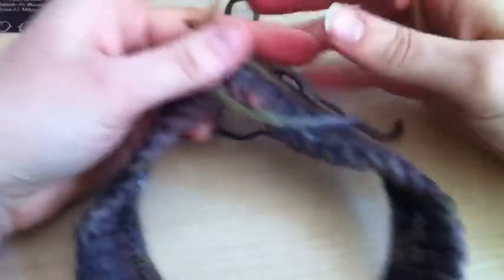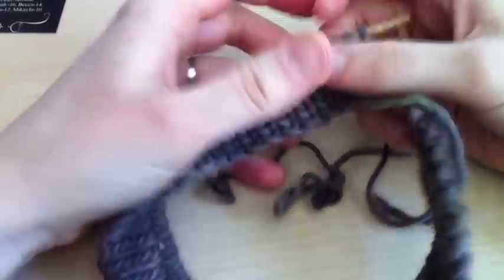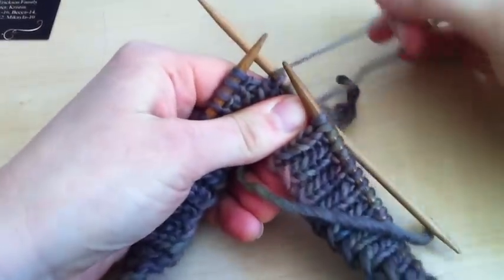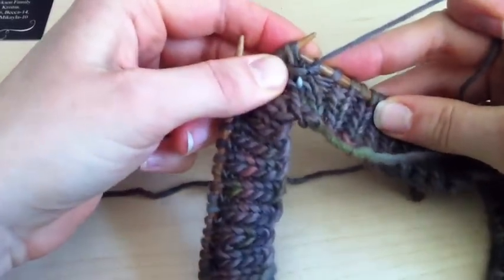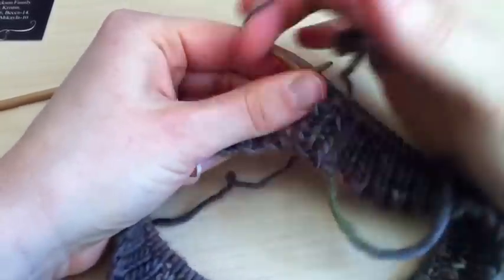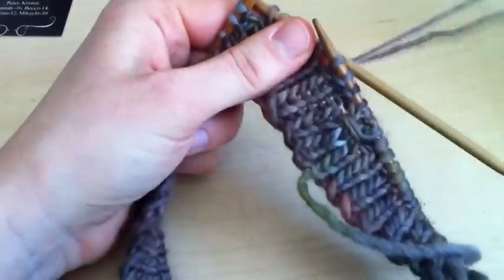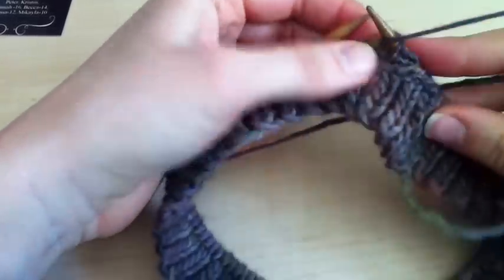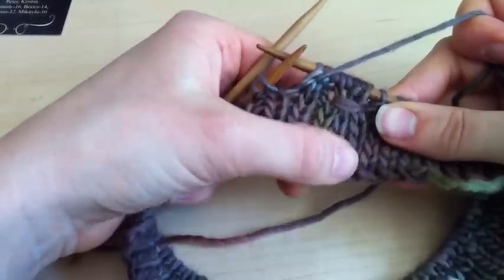Smock Stitch Tutorial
This knitting tutorial will show you how to create the smock stitch from the pattern Smocked Hat and Smocked Headband/Ear Warmer by Elisa McLaughlin. To see knitting patterns from Elisa McLaughlin